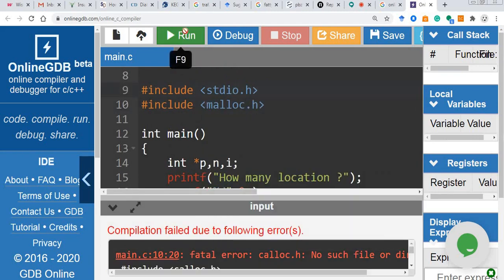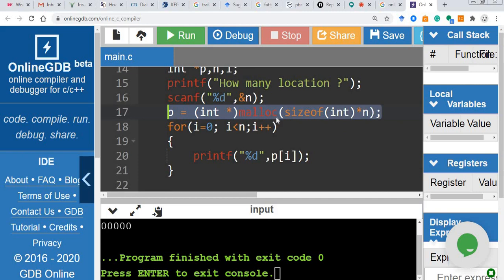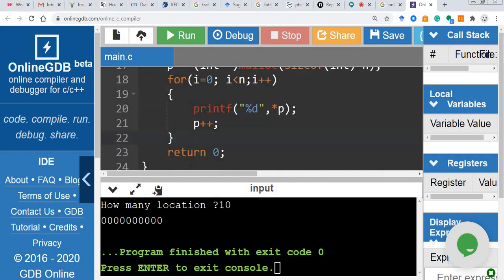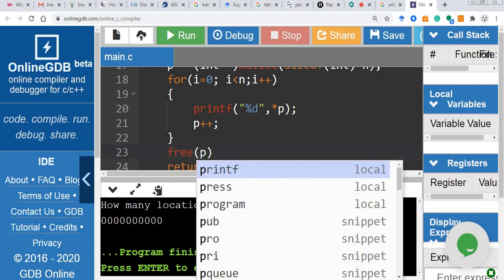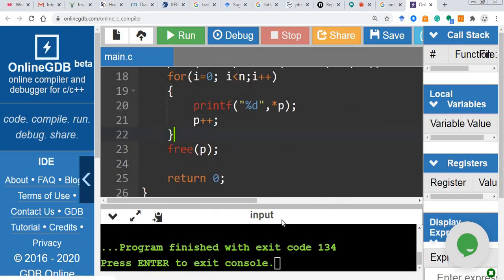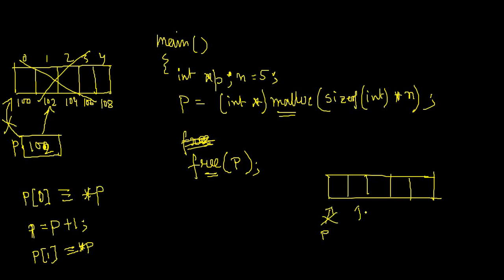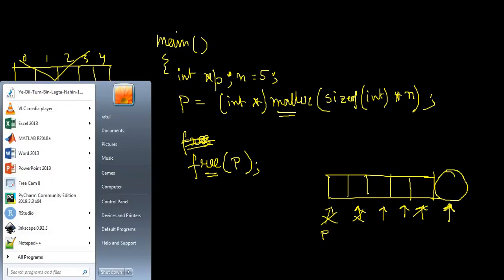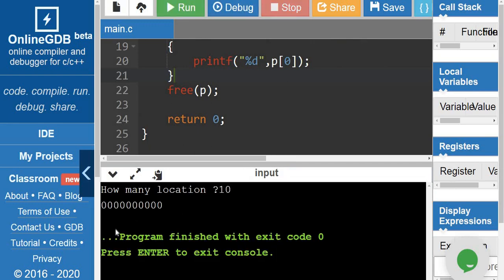Dynamic memory allocation code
A simple code to show how to allocate memory dynamically.